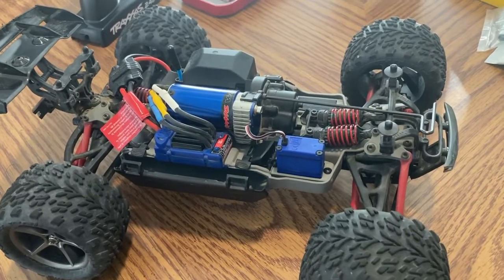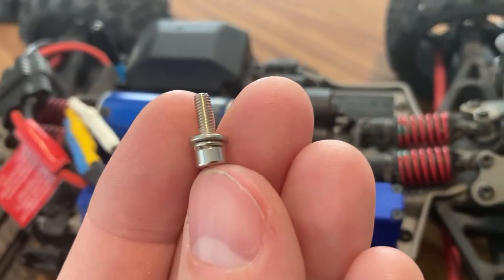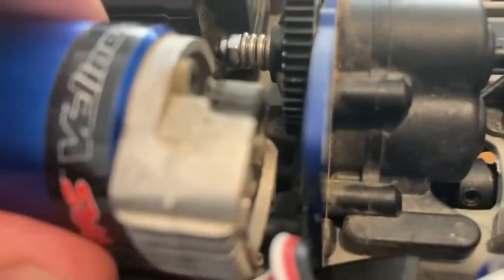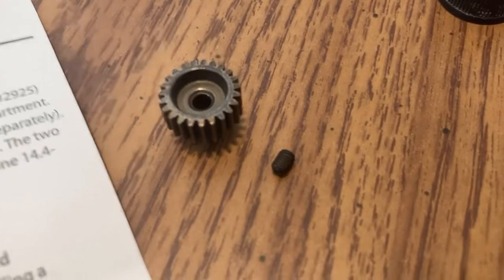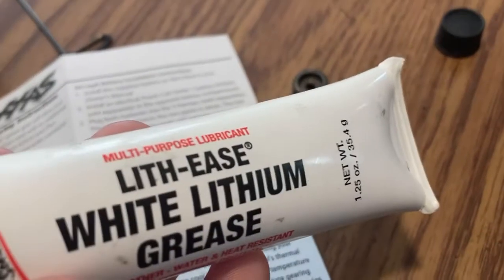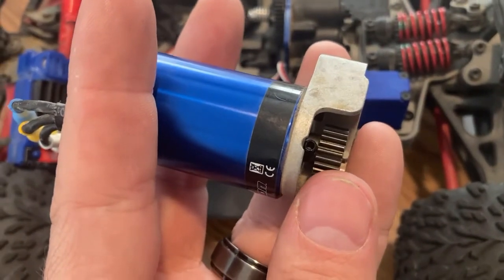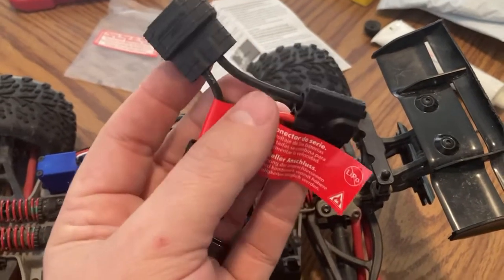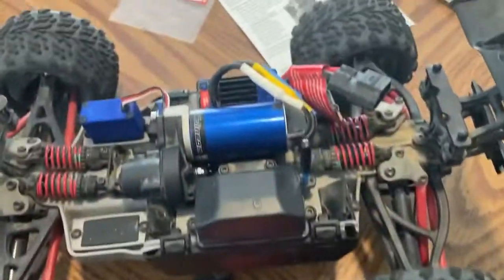How to Change Pinion Gear aka “Speed Gear” on Traxxas Mini E-Revo